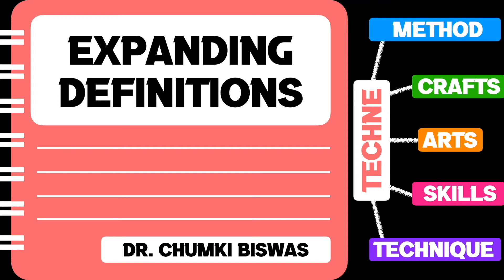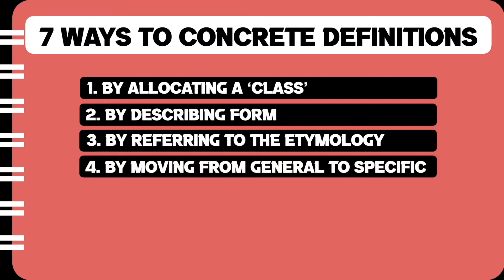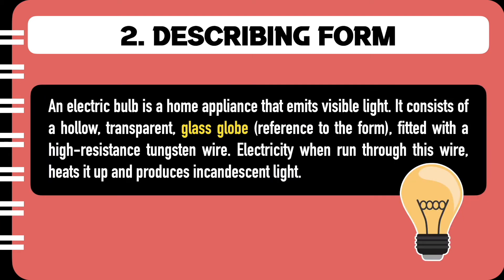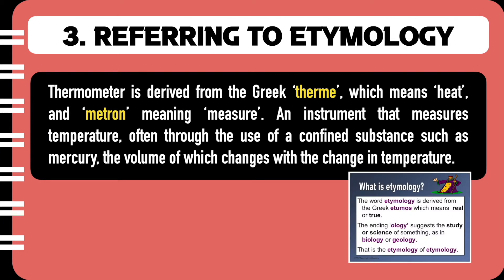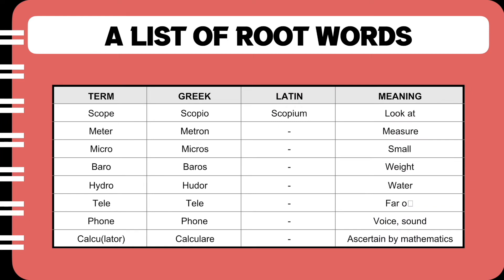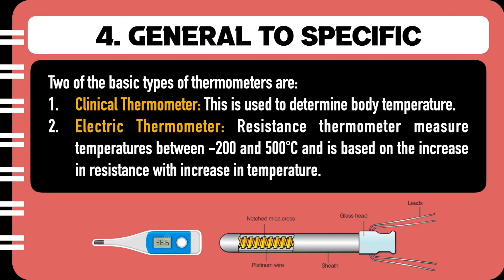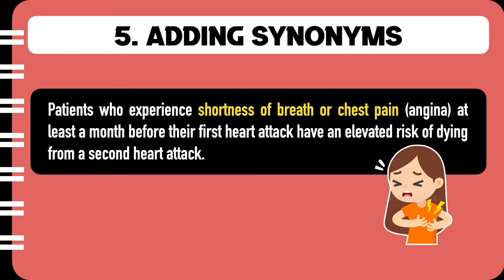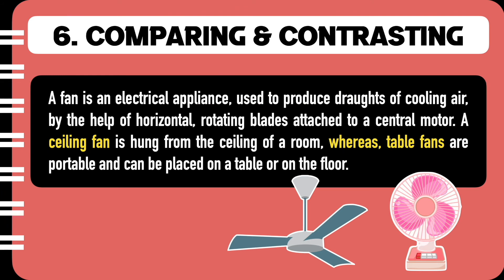How to Make Definitions More Concrete? - A Course on Technical Writing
This video on 'How to Make Definitions More Concrete?' talks about the 7 ways in which we can expand definitions and make them more concrete. The 7 ways are, by allocation to 'Class', by describing the form, by referring to etymology, by moving from general to specific, by comparing, by adding synonyms and by adding examples.

Here are the time stamps:

This video on 'How to Make Definitions More Concrete?' is a part of a comprehensive Course on Technical Writing. It covers basic theory on the definition, purview and example of Technical Writing. This series is meant mainly for undergraduate students and teachers across disciplines, Engineering, B.Sc., B.Com. B.A. to name a few.